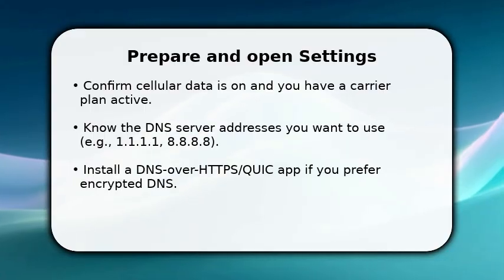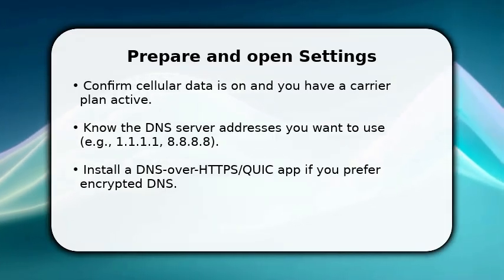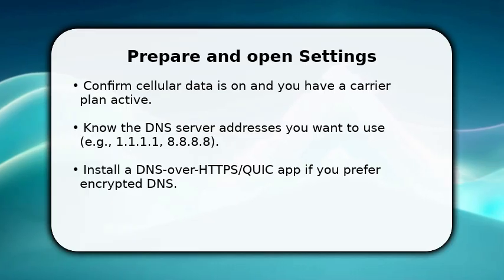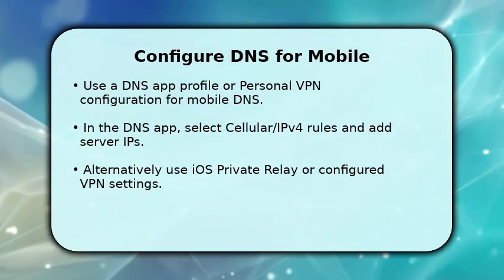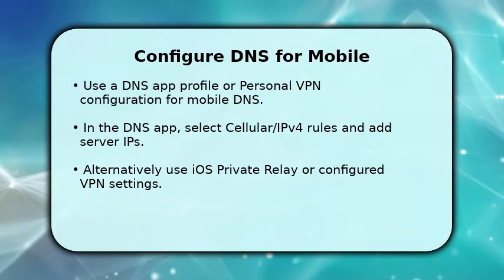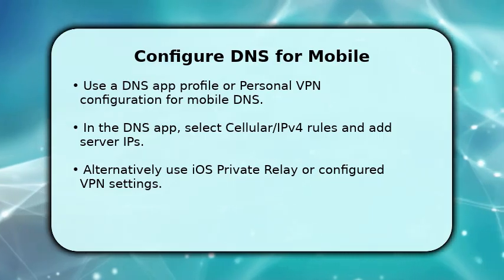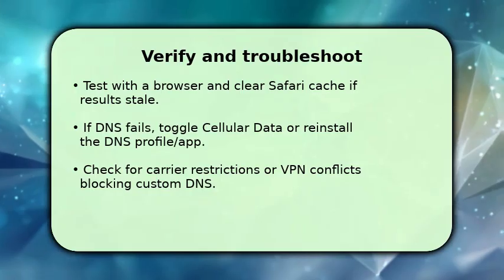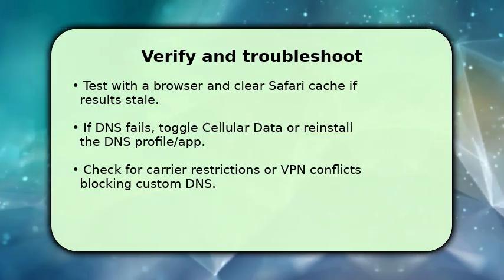How to Use Dns in Mobile Data/cellular Connection- Iphone (full Guide)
How to Use Dns in Mobile Data/cellular Connection- Iphone (full Guide) | 🔒 Surfshark VPN Deal — Stay private and secure. $1.99/mo + 3 Months Free ▸

Discover the essential guide on utilizing Domain Name System (DNS) settings for your iPhone when connected to mobile data. Learn how adjusting DNS can enhance browsing speed and security, with step-bythy full instructions.

iPhone, mobile data, cellular connection, Domain Name System, adjust DNS, browsing speed, security settings